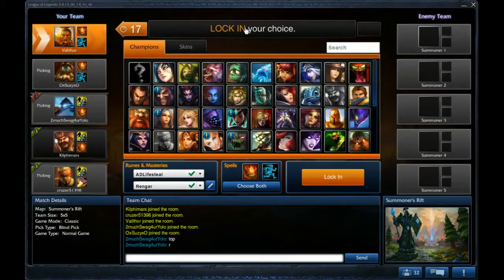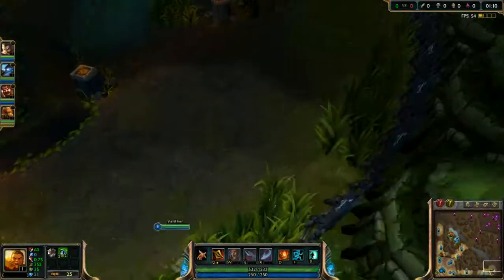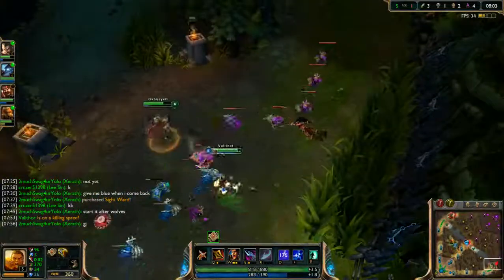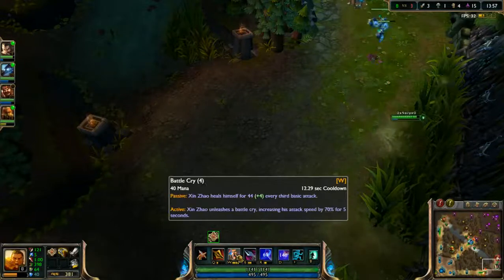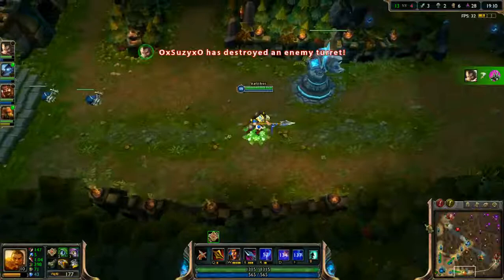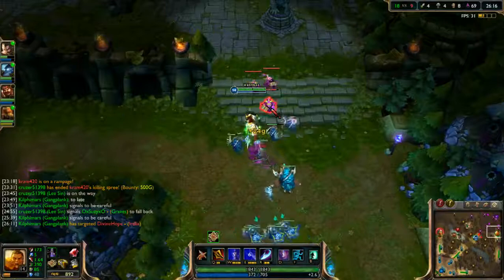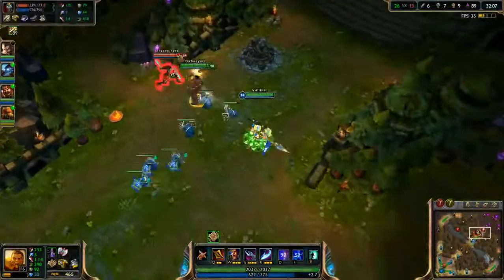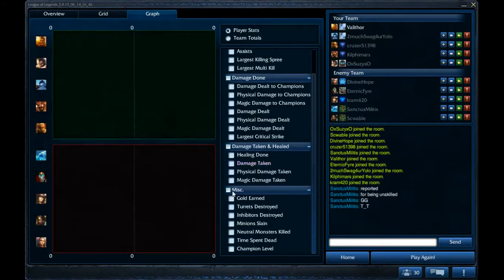League of Legends - Xin Zhao Spotlight Surprise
Valithor random picks a champion and spotlights it to the best of his ability.

I made a small change to the masteries after this video. I removed the point in Sorcery, Destruction, and mastermind and put 2 points in Lethality and 1 point in Frenzy as I feel Xin Zhao in the bot lane would benefit from them more as critical damage and the bonus attack speed he'll get from landing a crititcal hit which works well with his W and Q combo.